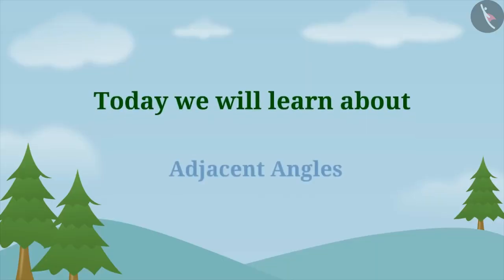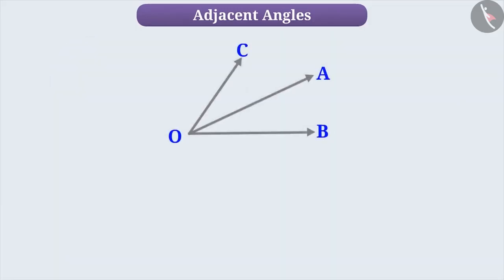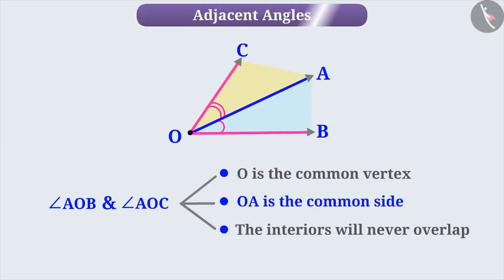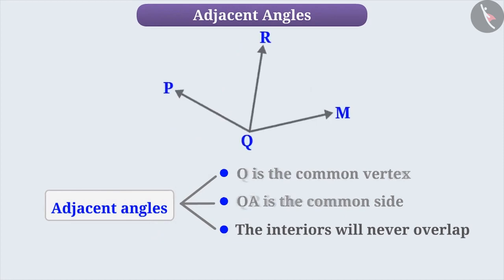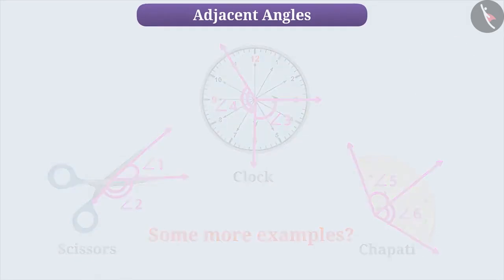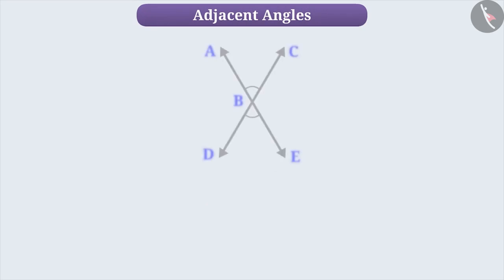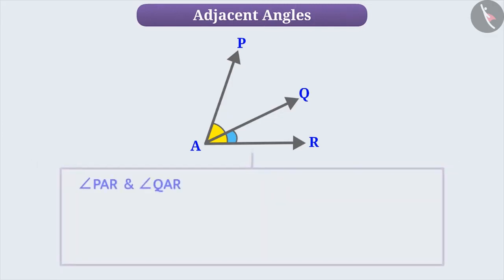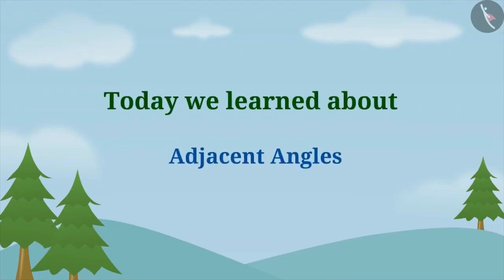Adjacent Angles Part 1-1 || Class 7 || ENGLISH MEDIUM || MANA TV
Subject :  MATHS

Topic  :   Adjacent Angles